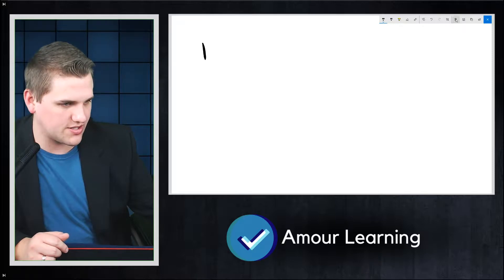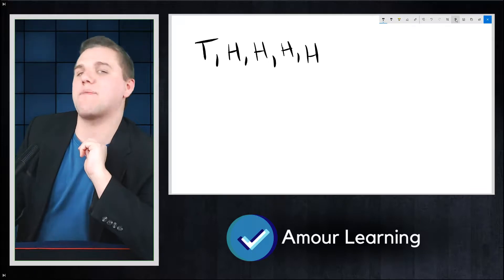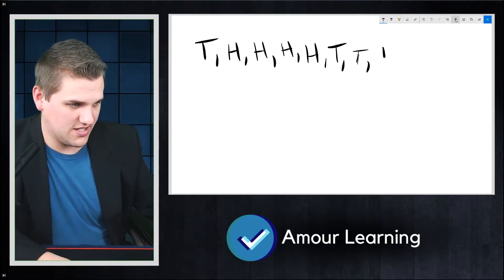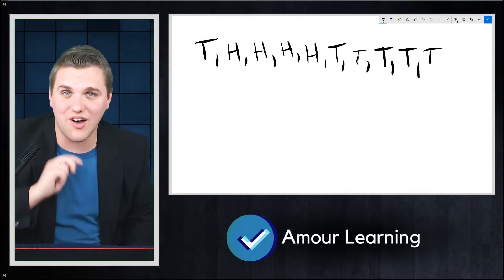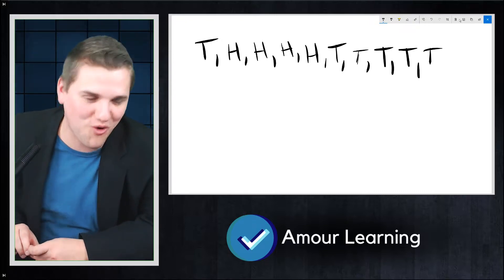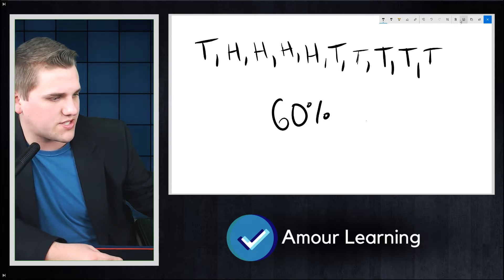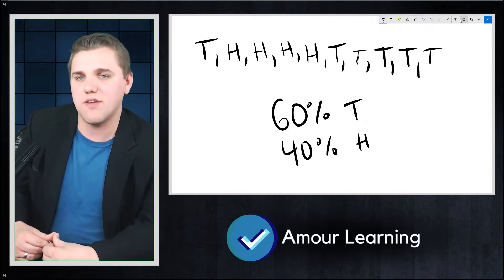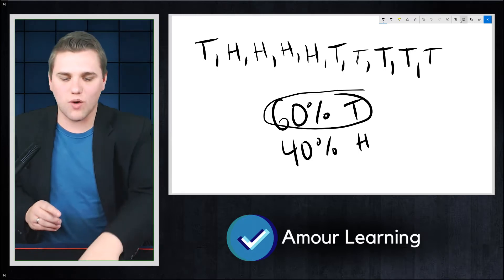What is The Law of Large Numbers?